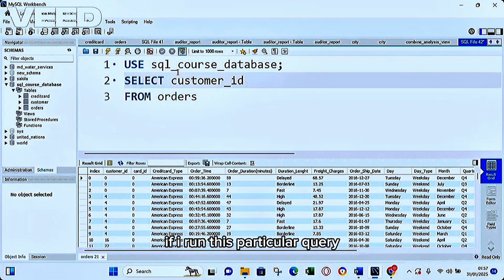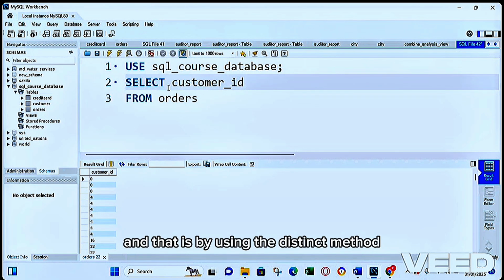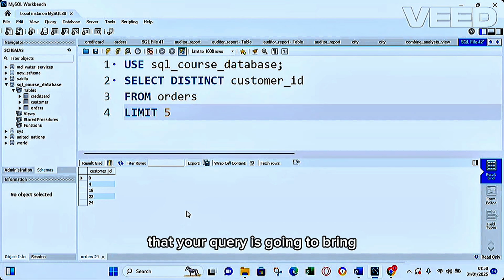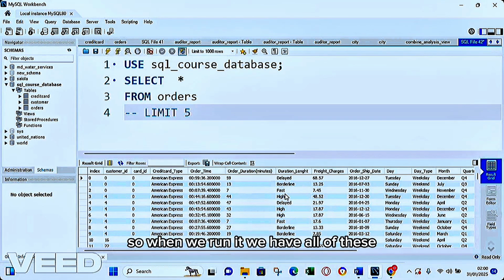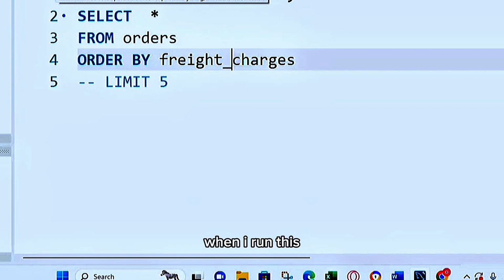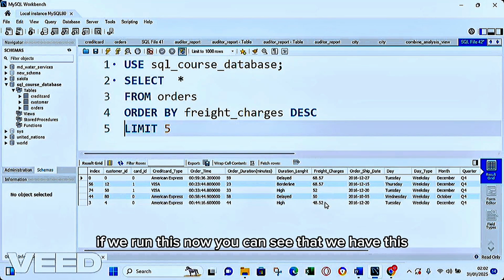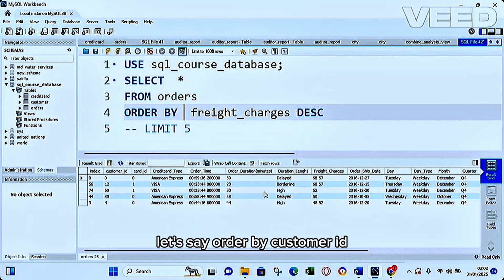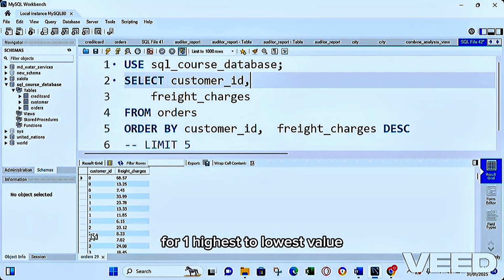SELECT DISTINCT | ORDER BY CLAUSE | LIMIT CLAUSE IN MYSQL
In this video, you’ll learn how to use the SELECT DISTINCT statement, the LIMIT clause, and the ORDER BY clause in MySQL. Understand how to retrieve unique records, control the number of results returned, and sort your data easily. Perfect for beginners and those looking to strengthen their SQL skills!